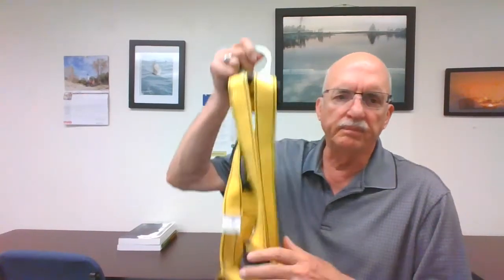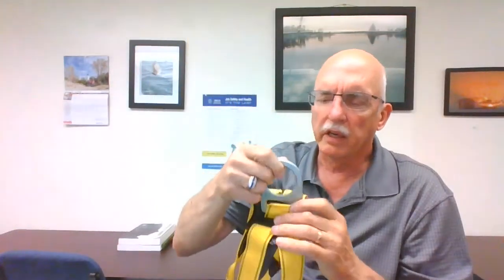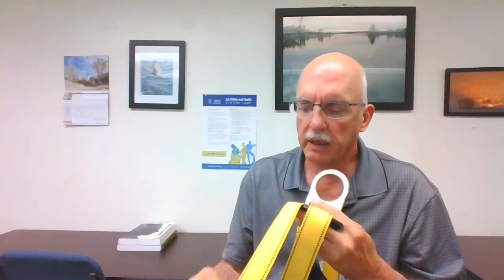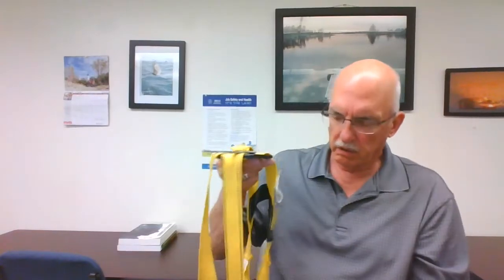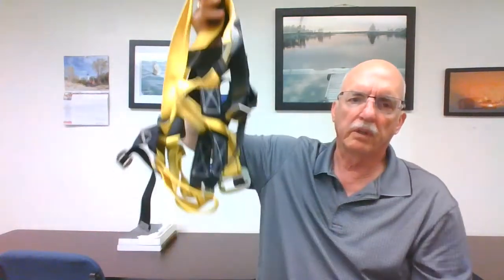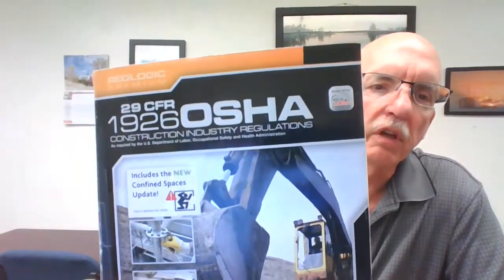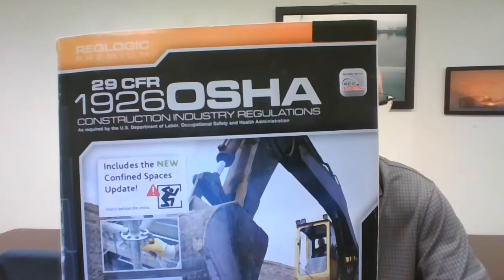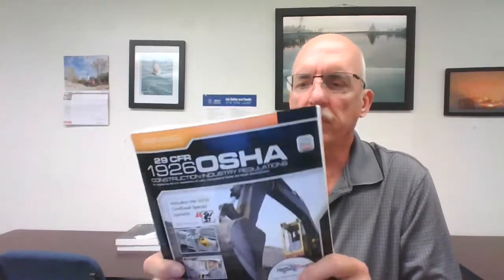Electric Education Center Session #19 Fall Prevention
What is the OSHA standard for fall protection?
OSHA requires that fall protection be provided at elevations of four feet in general industry workplaces, five feet in shipyards, six feet in the construction industry and eight feet in longshoring operations.